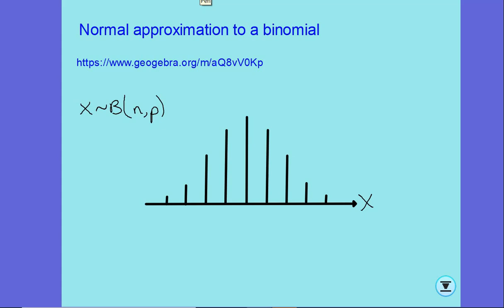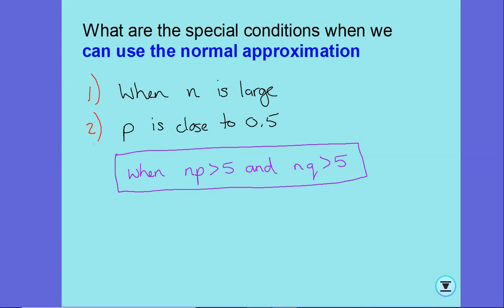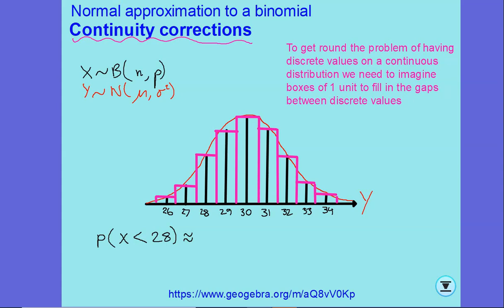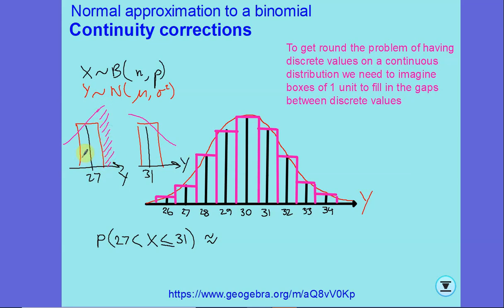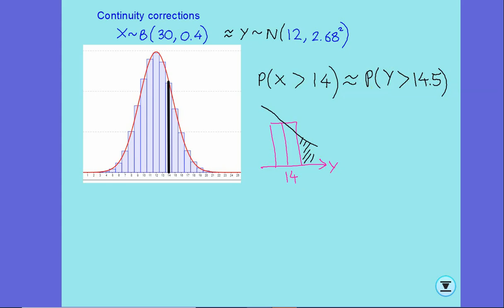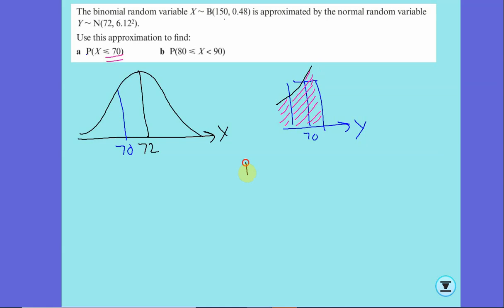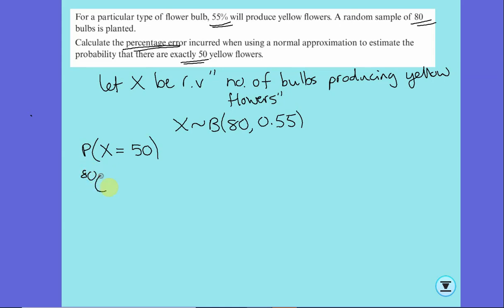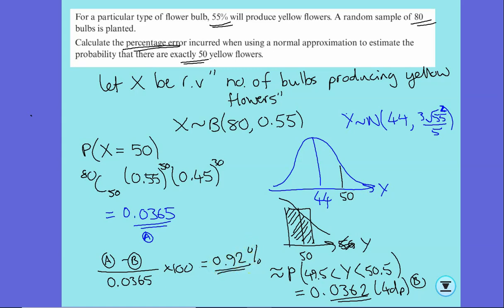normal approximation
Sorry about my son gatecrashing the videoon 25 mins.  I didn't edit it out because I don't know how too...lol